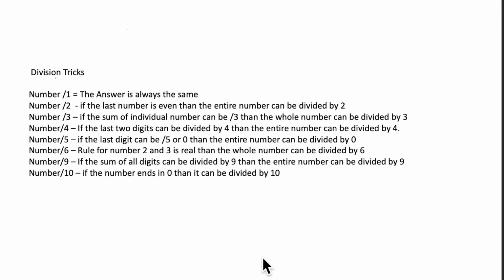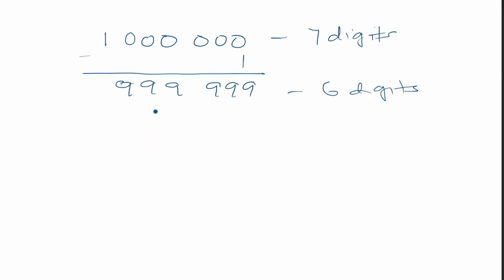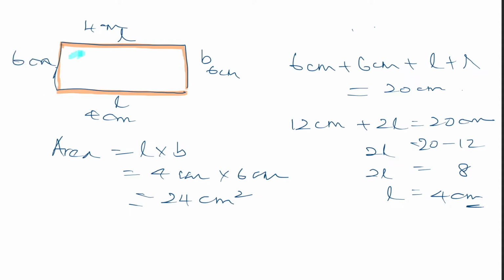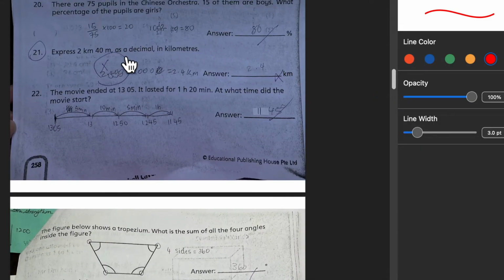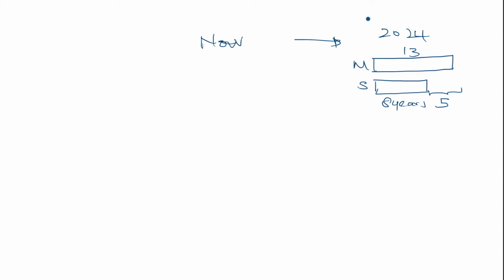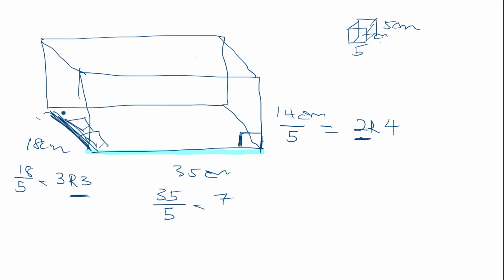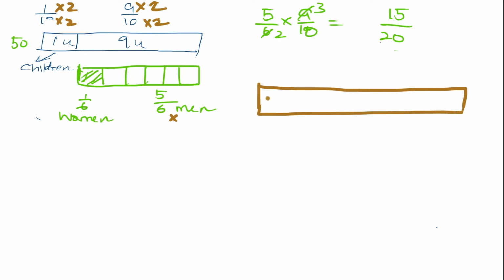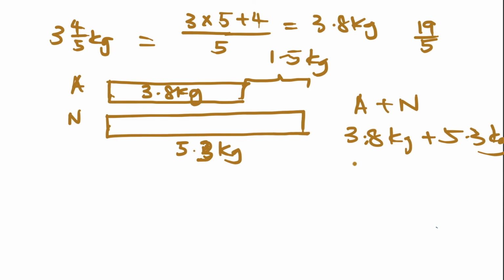Ex1_19June2022_ BookletBPaper1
Booklet B
Q16
Q17
Q18
Q19
Q21
Q25
Q26
Q28
Q29
Q30